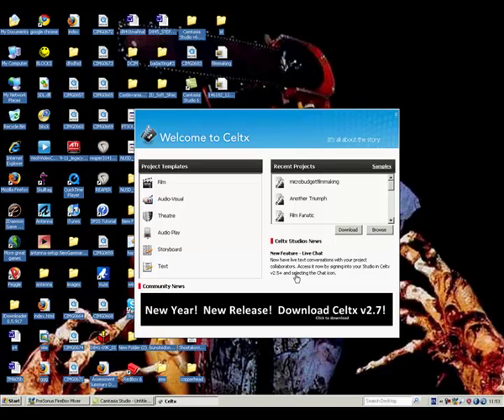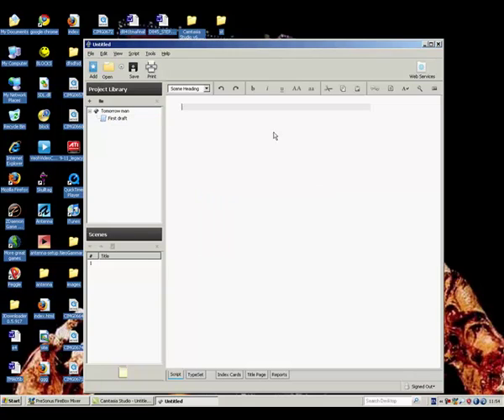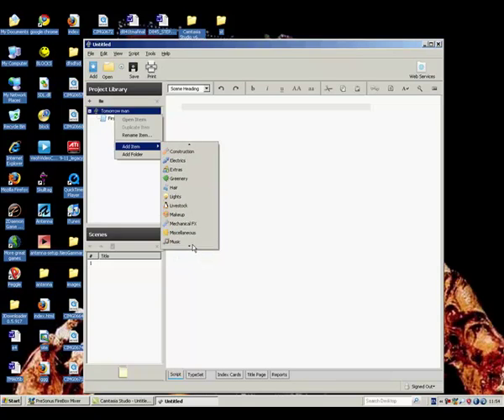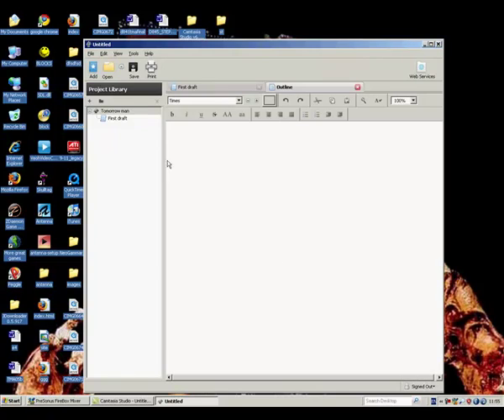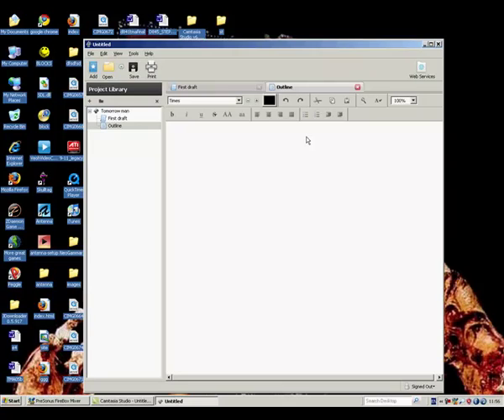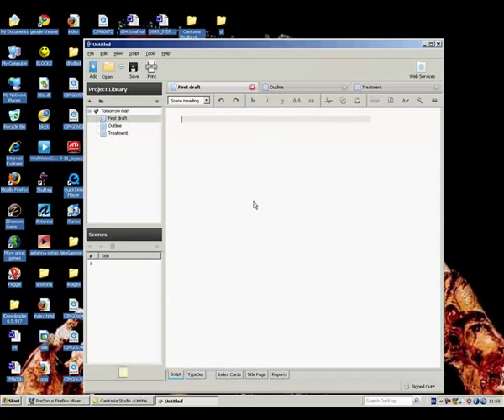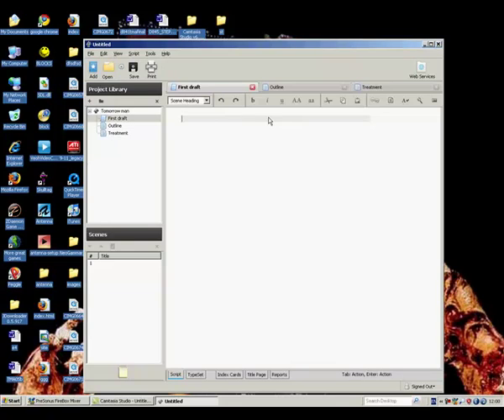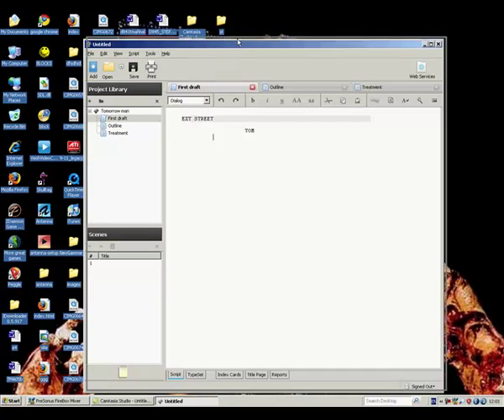Script writing software: Celtx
Every idea needs to be written down. Continuing our mantra of less is more, celtx is a freeware script writing program that is versatile and every bit as good as it's commercial counterparts.